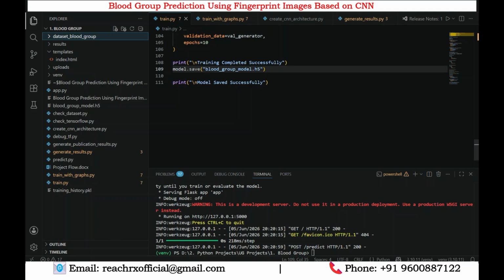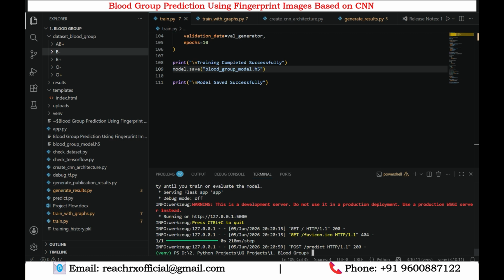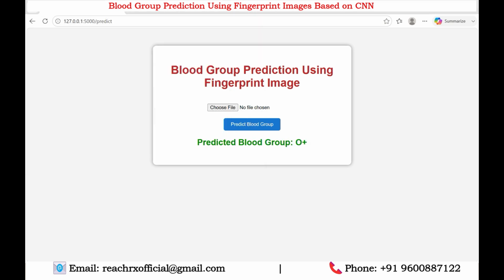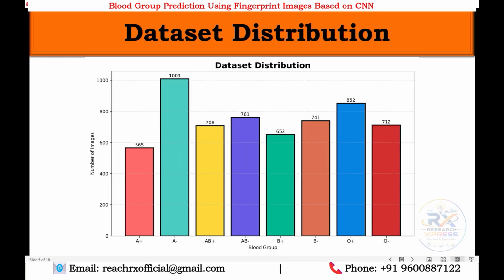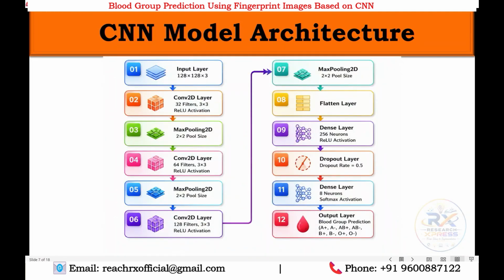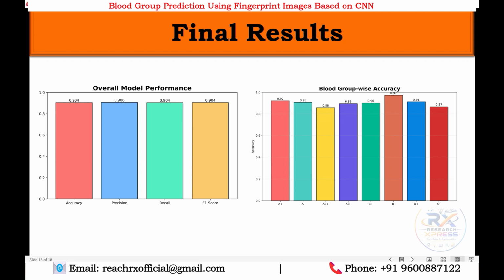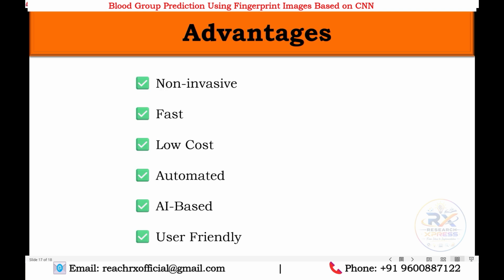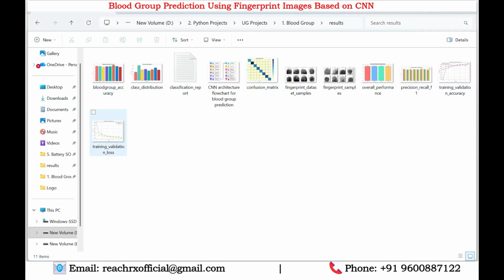Blood Group Prediction Using Fingerprint Images | CNN Deep Learning Project in Python |Flask Web App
Blood Group Prediction Using Fingerprint Images Based on Convolutional Neural Network (CNN)

In this video, we demonstrate a complete Deep Learning project for Blood Group Prediction using Fingerprint Images. The system utilizes Convolutional Neural Networks (CNN), TensorFlow, Python, and Flask to automatically predict human blood groups from fingerprint patterns.

🔹 Project Features:
✅ Blood Group Prediction from Fingerprint Images
✅ Deep Learning Based Classification
✅ CNN Architecture Implementation
✅ TensorFlow and Keras Model Training
✅ Flask Web Application Dashboard
✅ Real-Time Blood Group Prediction
✅ User-Friendly Interface
✅ Research Paper and Thesis Support

🔹 Blood Groups Covered:
• A Positive (A+)
• A Negative (A-)
• AB Positive (AB+)
• AB Negative (AB-)
• B Positive (B+)
• B Negative (B-)
• O Positive (O+)
• O Negative (O-)

🔹 Technologies Used:
• Python
• TensorFlow
• Keras
• CNN (Convolutional Neural Network)
• Flask
• OpenCV
• NumPy
• Pandas
• Matplotlib

🔹 Project Workflow:

Fingerprint Dataset Collection
Image Preprocessing
CNN Model Development
Feature Extraction
Model Training and Validation
Blood Group Classification
Flask Web Application Deployment
Real-Time Prediction

🔹 Performance Results:
• Accuracy: 90.4%
• Precision: 90.6%
• Recall: 90.4%
• F1-Score: 90.4%

🔹 Applications:
🏥 Hospitals
🩸 Blood Banks
🚑 Emergency Healthcare Services
📱 Mobile Healthcare Systems
🤖 AI-Based Diagnosis Systems
🔬 Medical Research Applications

🔹 Future Enhancements:
• Hybrid CNN-LSTM Models
• Mobile Application Development
• Cloud Deployment
• Large-Scale Medical Dataset Integration
• Advanced Deep Learning Architectures

This project is useful for final year engineering projects, academic research, conference papers, journal publications, thesis work, and healthcare AI applications.